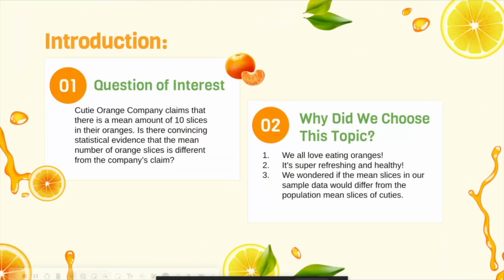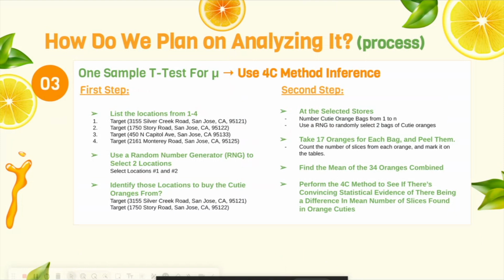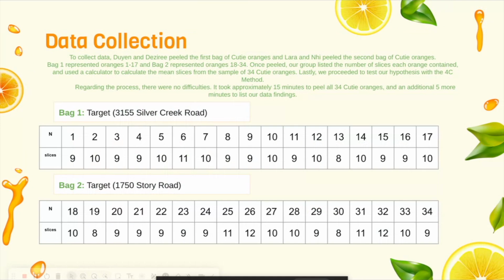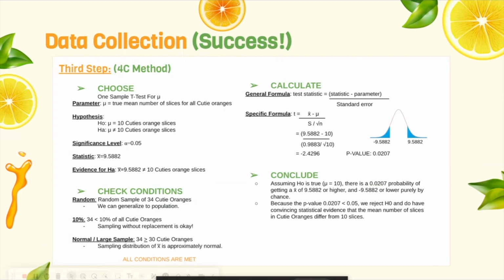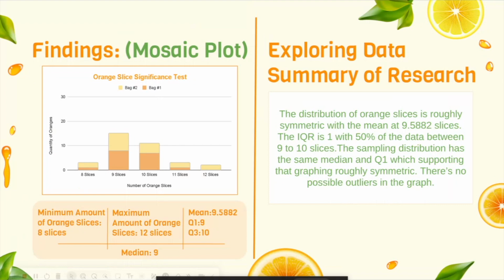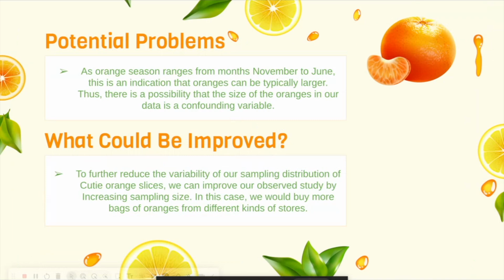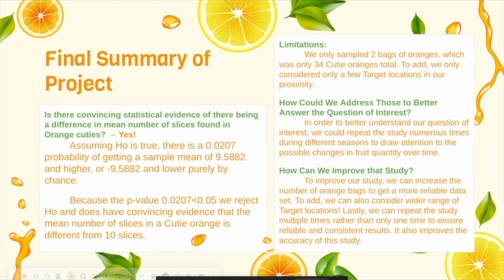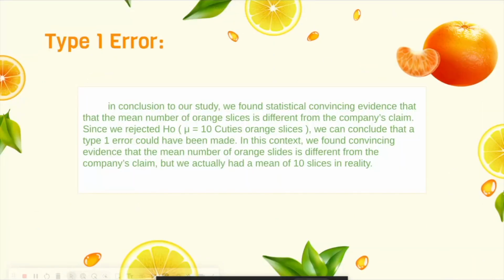Orange Slice Significance Test - Stats project